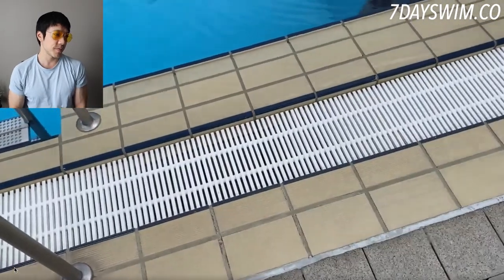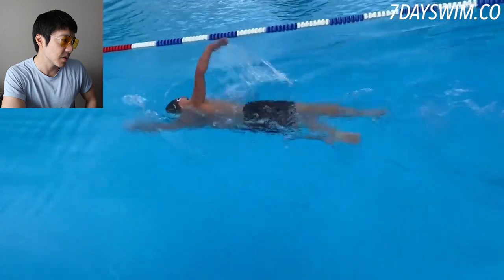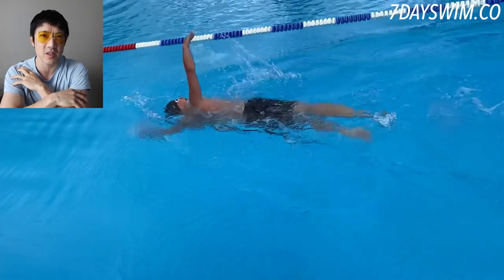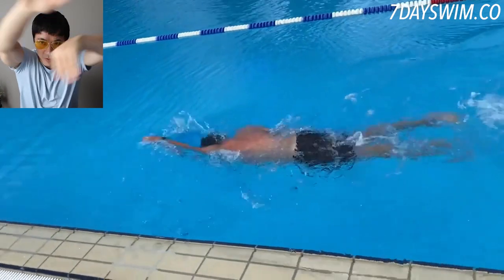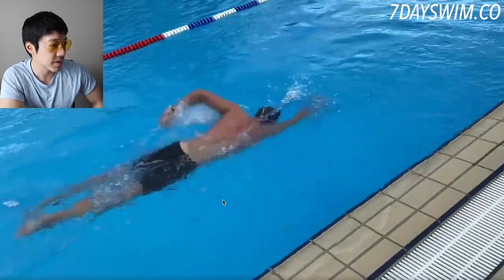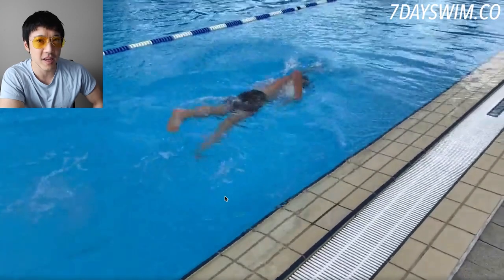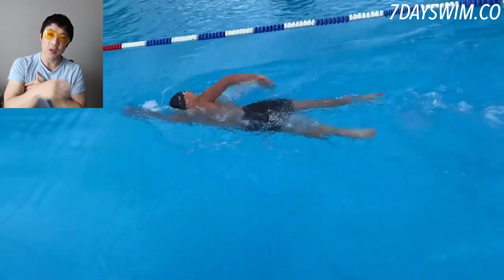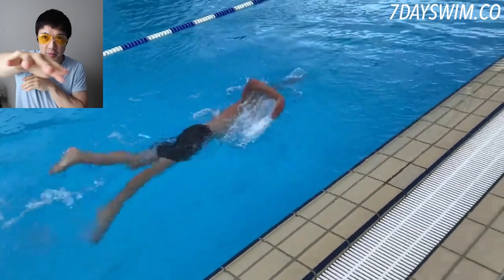How to ⚡SPEED UP⚡Your Front Crawl